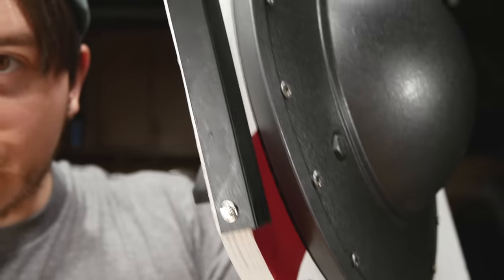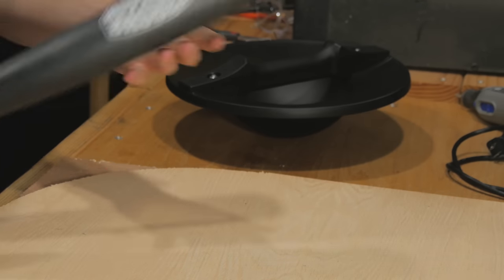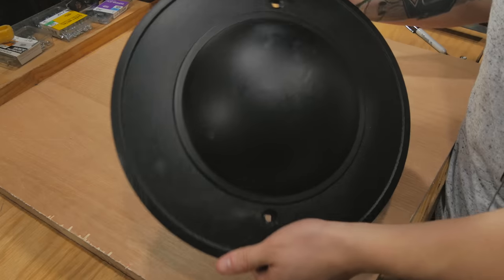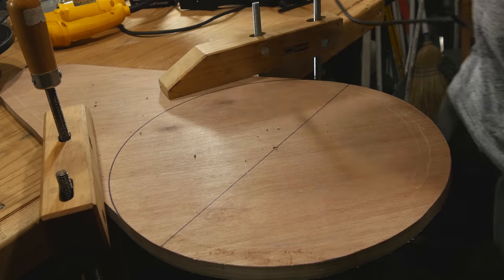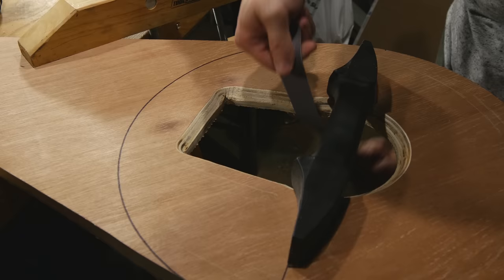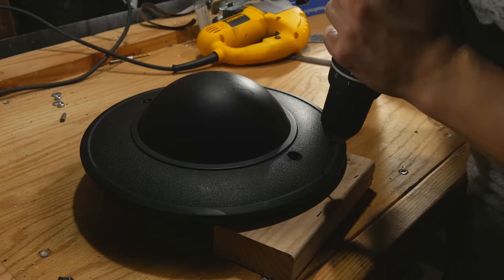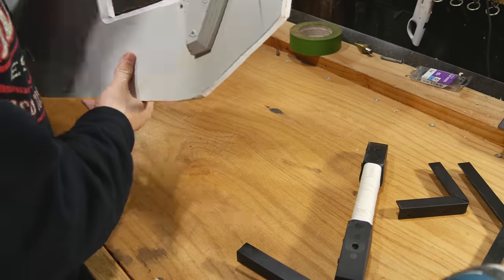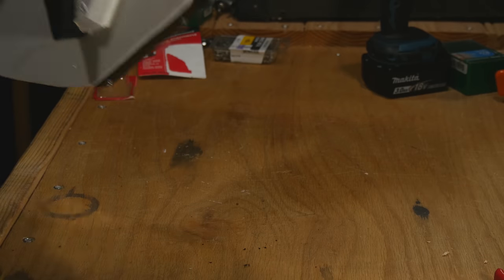How to Make: Brawler Shield (Weapon/Shield HYBRID)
Today we're making a shield that's designed specifically for bashing/punching. It also happens to be very handsome so that's not bad.